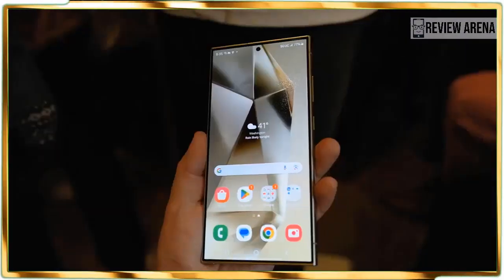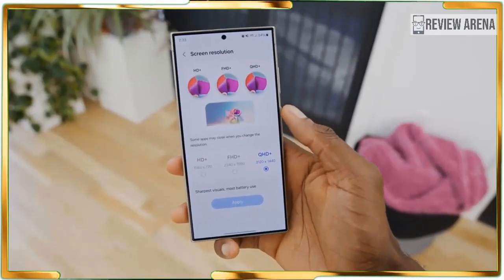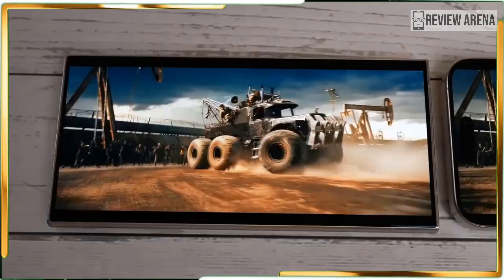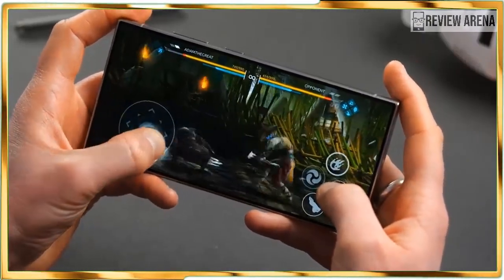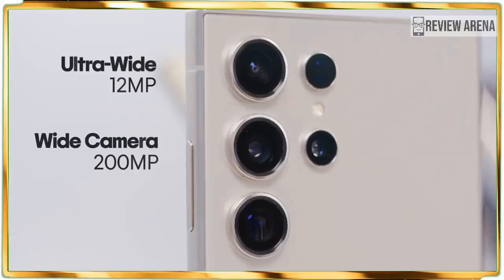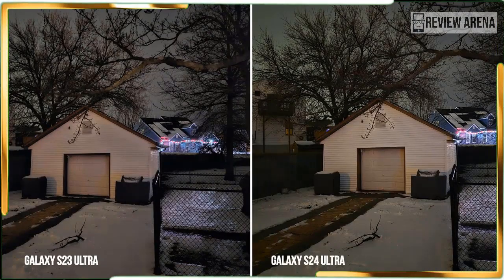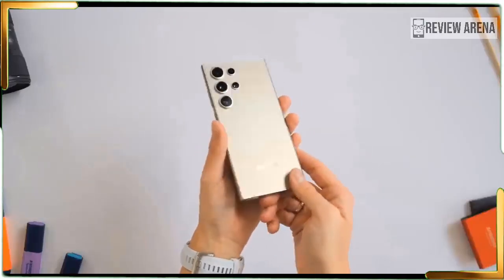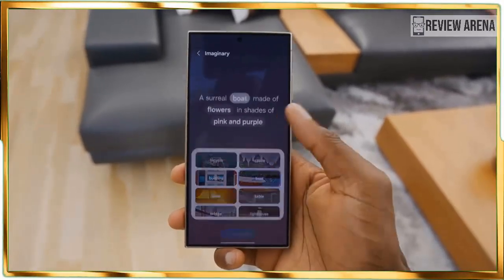Samsung Galaxy S24 Ultra Review: Better Than iPhone 15 Pro Max?